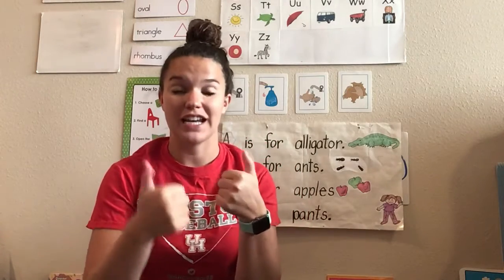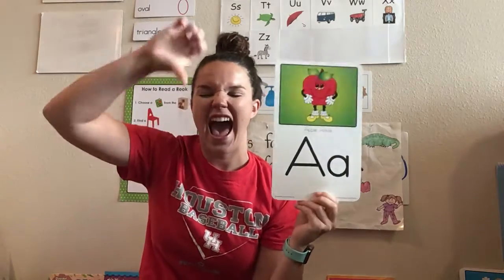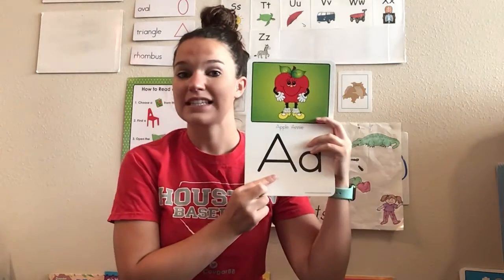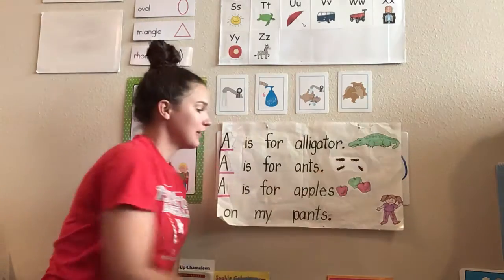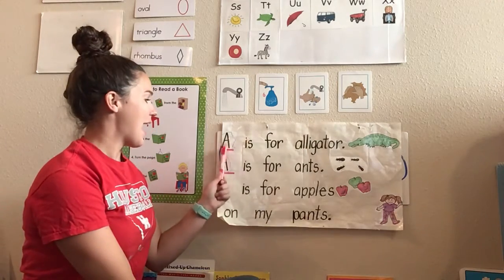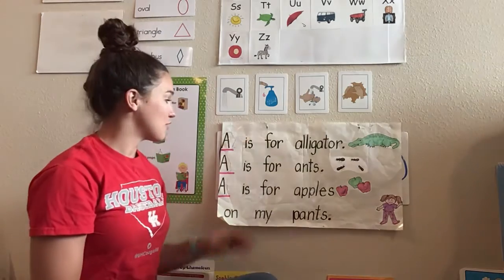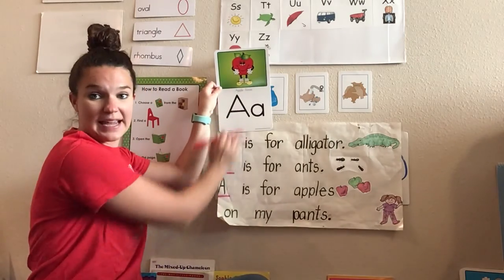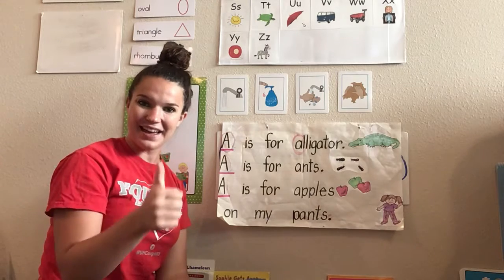Letter A 8/18